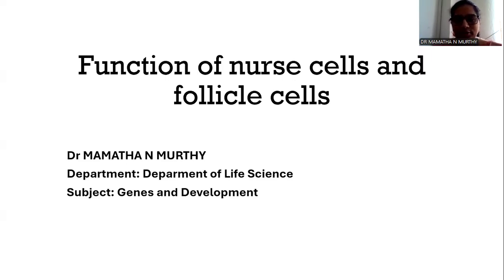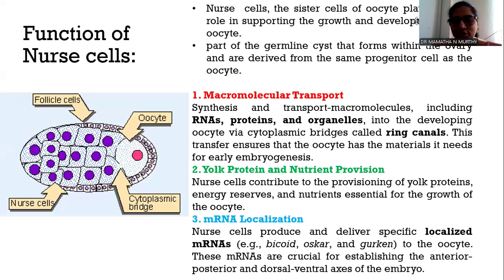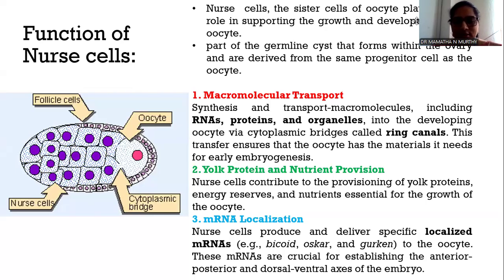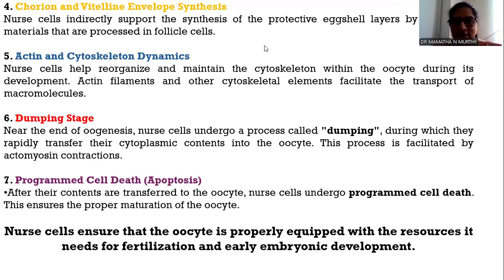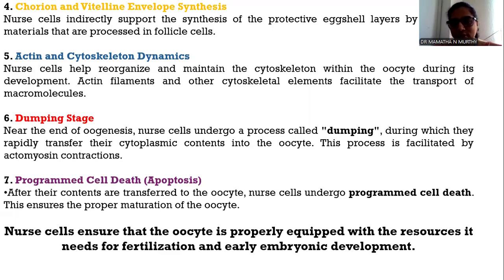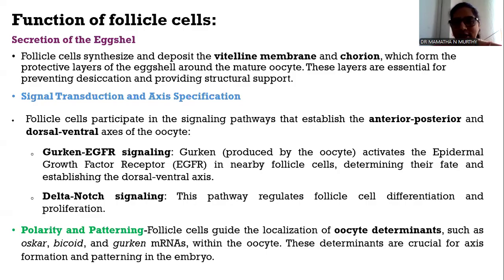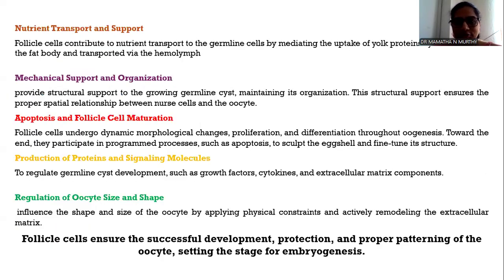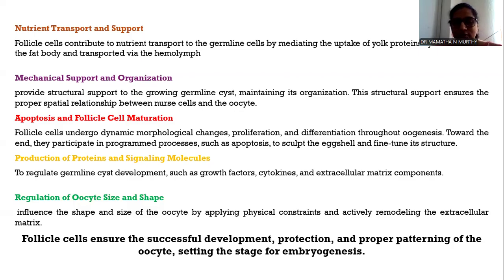DR MAMATHA N MURTY GENES & DEVELOPMENT Function of nurse cells and follicle cells KRISTU JAYANTI COL